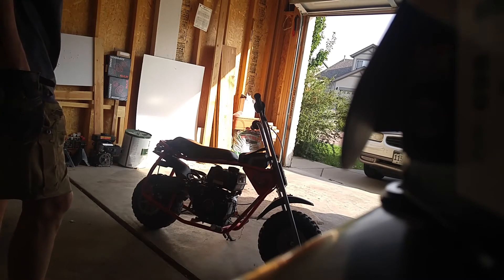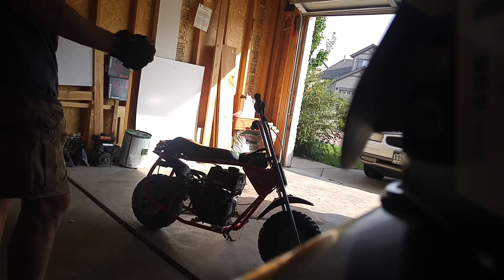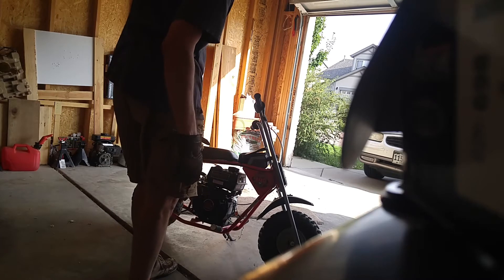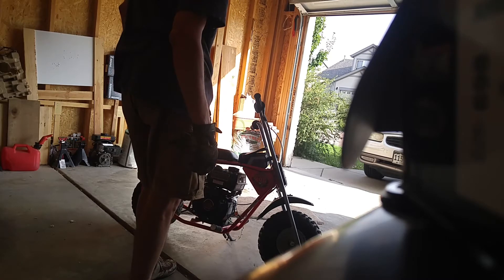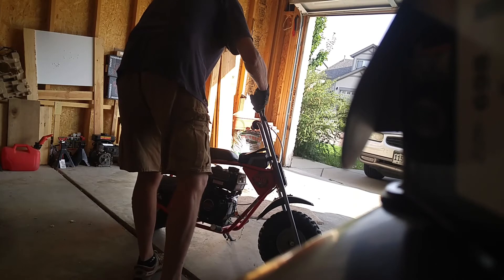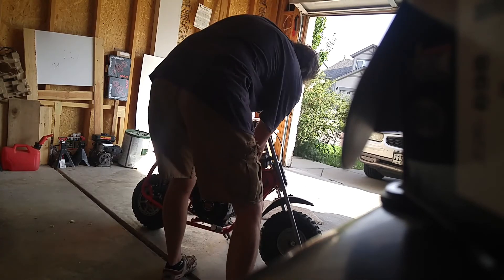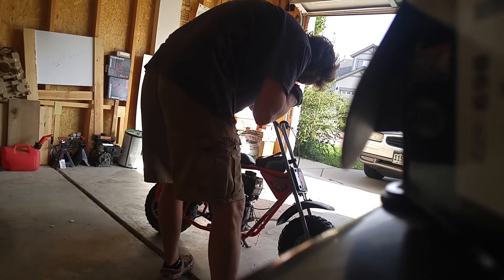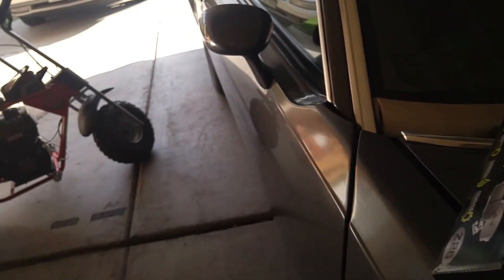ARC Billet Flywheel Kickback When Starting Predator 212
When pull-starting the Predator 212 Hemi that I just installed on my Doodlebug, I'm getting severe "kickback" from the pull cord.  The timing on the ARC billet flywheel is advanced to 32 degrees.  Obviously, this isn't happening for most people, otherwise, ARC wouldn't have designed the flywheel as such.  As I say in the vid (and has been suggested by Shaun at Hot Rod Mini Bike & the rep at ARC Racing), the most common cause is improper valve lash.  I haven't checked it after heat cycling the motor, but I did check it after adjusting the valve lash, and it was 0.002" and 0.003".  It's definitely specific to the billet wheel.  It was doing it when I first installed the billet wheel, then I swapped the stock flywheel back on and...no kickback at all.  When I put the billet wheel back on, kickback returned.

I asked the rep at ARC Racing if there's a way to reduce the timing, and he suggested putting on a timing key backward.  Normally, people install them on the shafts to increase timing, but if I reverse it, it would retard timing by 4 deg. instead of advancing it 4 degrees.

But other than that solution, the possibility that the valve lash crept, I'm miffed as to what else it might be.  Don't know if this is related, but I should mention that the initial start wasn't good.  I removed the governor as soon as I got it unboxed it.  Being just above notice to small engines, I neglected to properly connect the throttle linkage.  Upon initial start-up, the throttle was at or near WOT.  Not good!  So it ran at God only knows what rpms for a few seconds.

I also installed 26 lb valve springs.  I initially installed a long-duration Dyno cam, but in hand-rotating the motor just afterward,  I discovered that the lobe was contacting what I thought was the connecting rod.  After talking to the ARC guy, he said it might be the crank shaft that the cam is hitting.  So I took it out and put the stock cam back in.  I've changed the oil twice now, with about 30-40 minutes of run time between the changes, and the oil doesn't look so hot...gray.  So the warning by Shaun and the ARC rep, that the non-hardened metal might not be tolerating the 26 lb springs too well.  Whether or not that has anything to do with the kickback, can't say.

Lastly, while the motor feels very strong overall, and runs smoothly most of the time, there is some consistent minor stuttering, noticeable most often when first giving it some throttle.  None while accelerating through the rpm range.  Possibly some while "cruising" as well.

Mods:
-  Entire governor assembly removed
-  Low oil pressure sensor removed
-  Stage 2 carb jet
-  K&N style air filter
-  "Shotgun" exhaust with muffler
-  ARC billet flywheel
-  Max Torque clutch